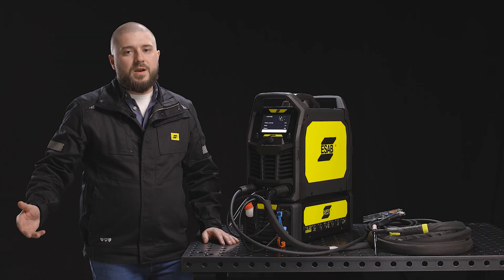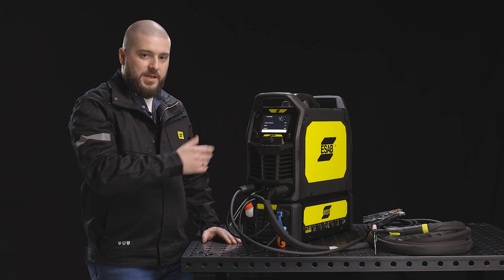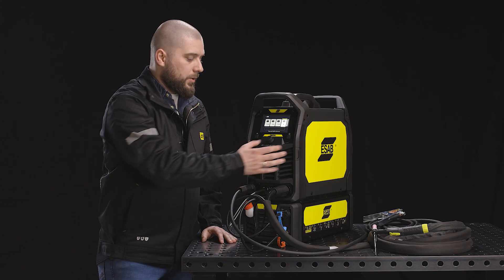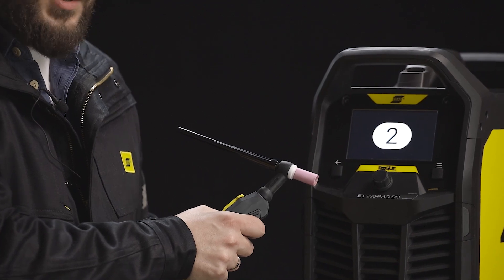TIG Weld Aluminium Like A Pro! ESAB Rogue ET 230iP AC/DC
Experience unparalleled AC/DC TIG welding performance with Rogue ET 230iP AC/DC.

Building on the legacy of Caddy Tig AC/DC, this powerhouse welder delivers proven Rogue performance, coupled with a rugged design, intuitive interface, and modular cart and cooler solution that takes your TIG welding capabilities to new heights.

0:00 Introducing Rogue 230 AC/DC
0:33 Basic AC TIG setup
1:54 Advanced AC TIG settings
5:29 How to store jobs
6:20 Pulse TIG welding
7:07 Trigger modes
7:57 DC TIG and MMA welding
8:48 Tips, hints, and info menu